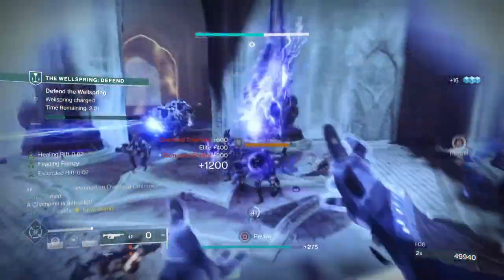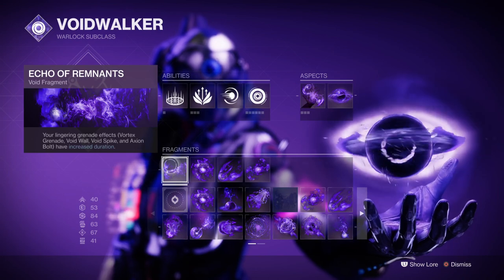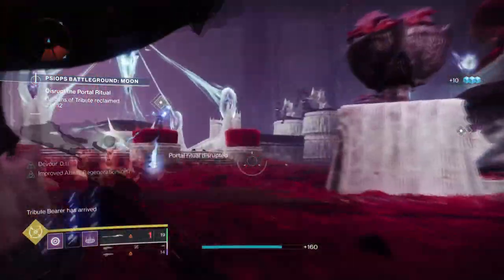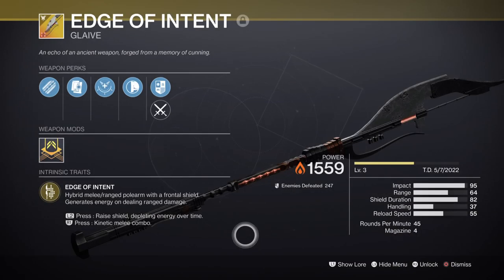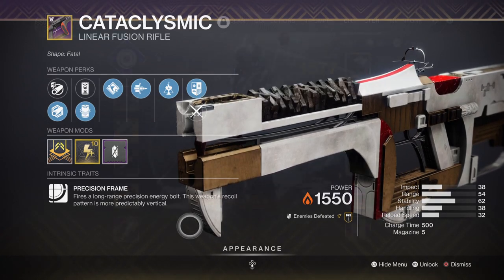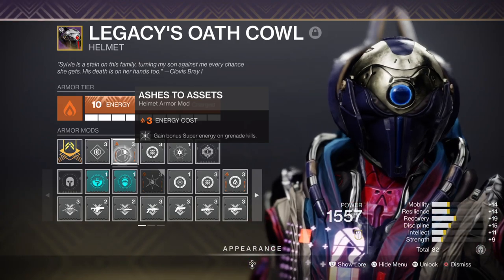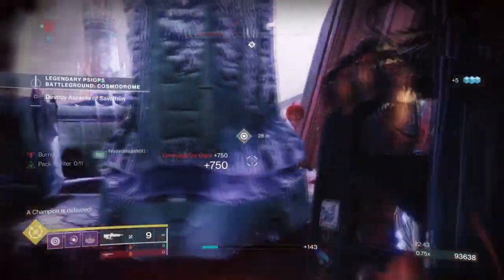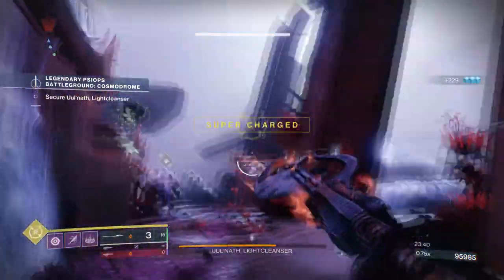Assembler Edge (BOOTS OF THE ASSEMBLER VOID 3.0 HEALER BUILD IS GREAT) PvE Warlock Build - Destiny 2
So the exotic glaives have been a bit of a let down for most people, but next season we should see them get a buff and hopefully become better again. So why not get your self ready before then with this great healer based build using boots of the assembler, edge of intent and void 3.0!

00:00 Intro
00:48 Subclass, Fragments & Mods Breakdown
03:17 Weapons and Perks
05:31 Stats
07:30 Mods Complied List
08:00 Pros, Cons and How to Use the Following Build Effectively

- amies - Looking Up To The Sky

Enjoy :D